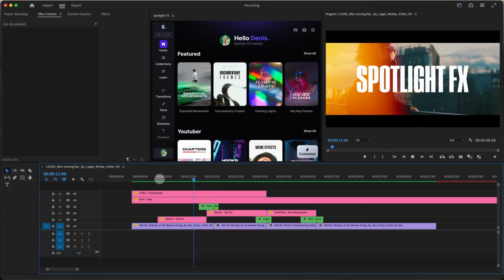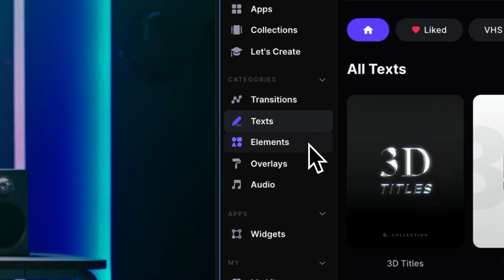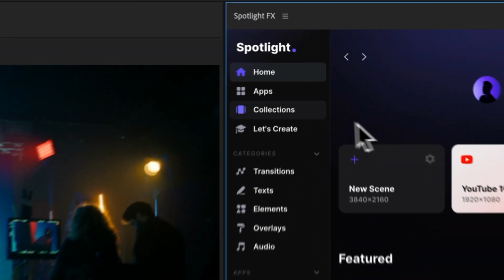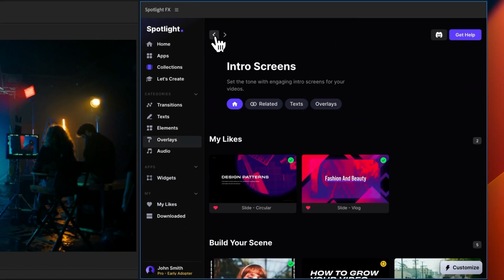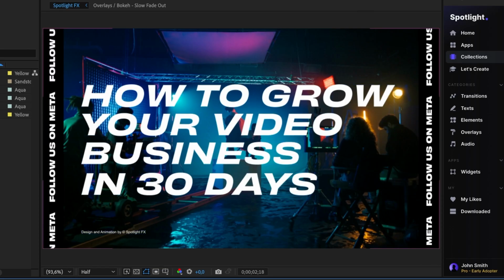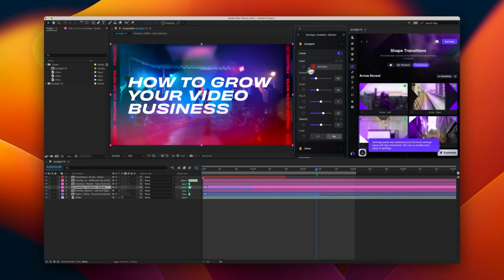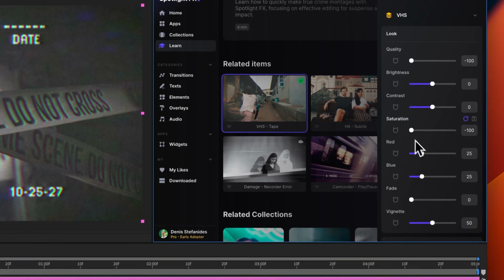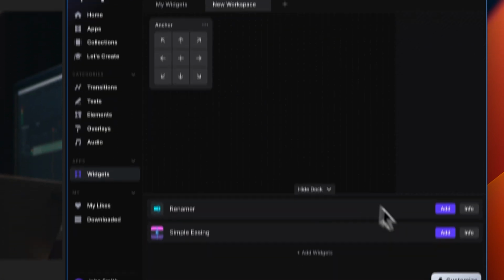Getting Started with SpotlightFX - Adobe Premiere Pro Plugin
Start creating all those amazing effects and transitions inside Premiere Pro and After Effects.

Spotlight FX gives you everything you need to create stunning videos in no time. Get instant access to powerful visuals and tools, right inside of Adobe Premiere Pro and After Effects.

⏳ Timestamps:

00:00 App Overview
01:25 Building Your First Scene
03:04 Customizing the Scene
03:50 Learn By Doing
04:13 Apps & Widgets
04:54 Ending